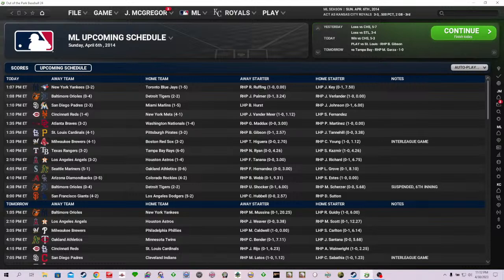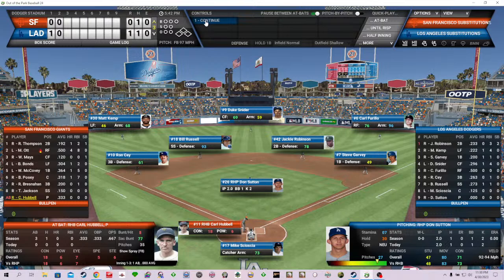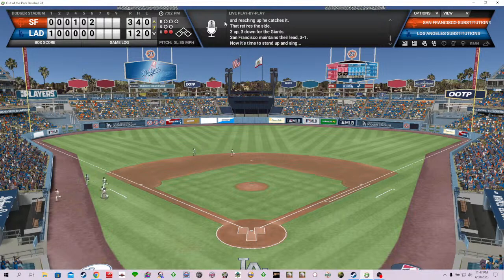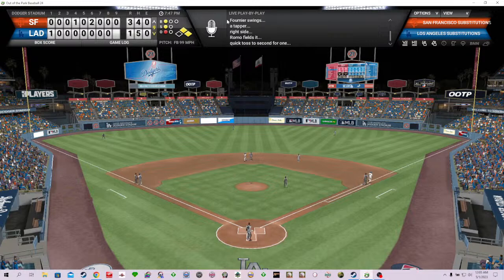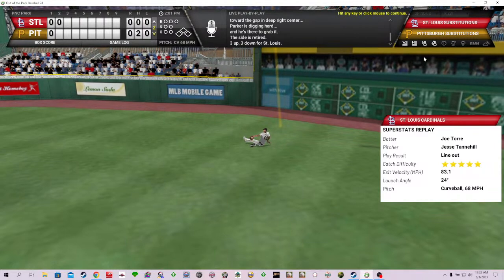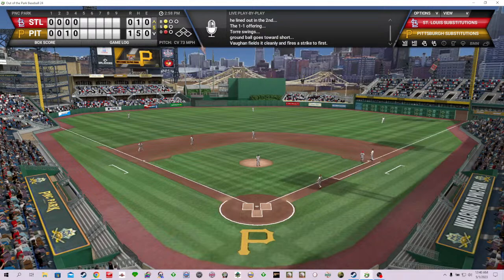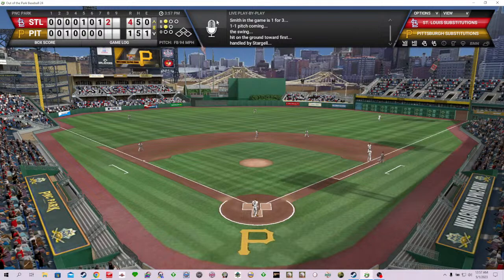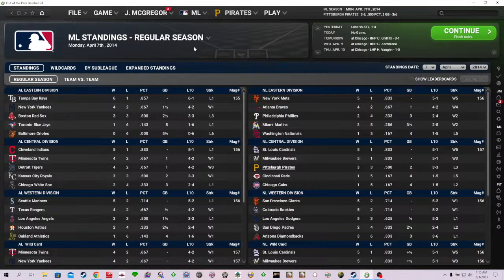OOTP 24 | All Time Greats 30/4/2023